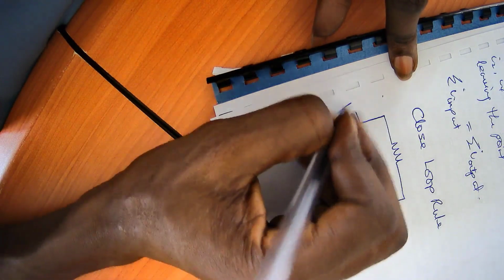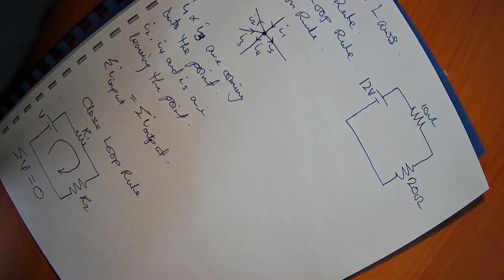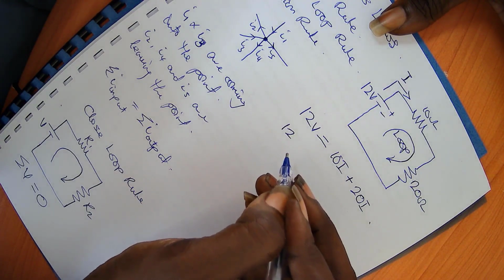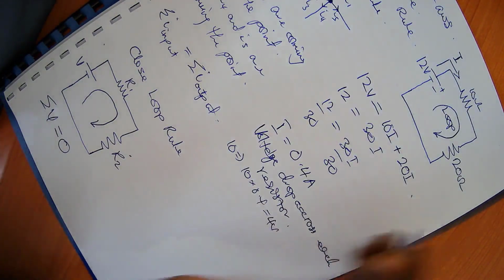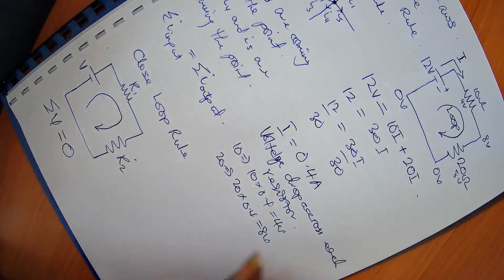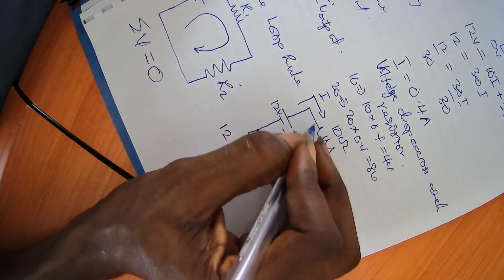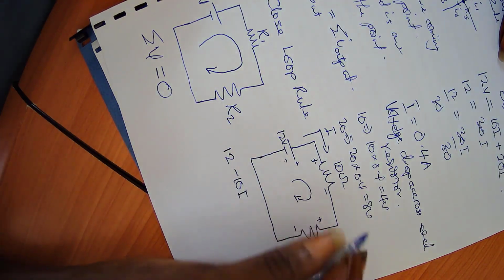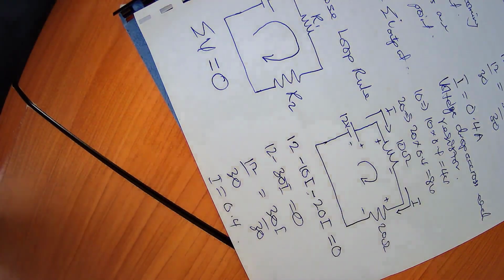Kirchoff's Laws 1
Determination of current and voltages using the Kirchoff's Voltage Law and Kirchoff's Current Law